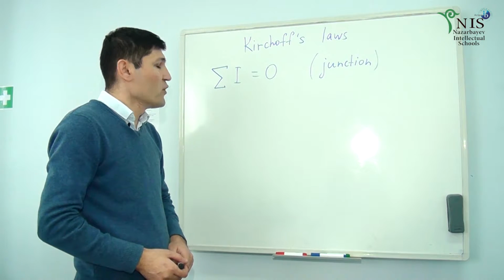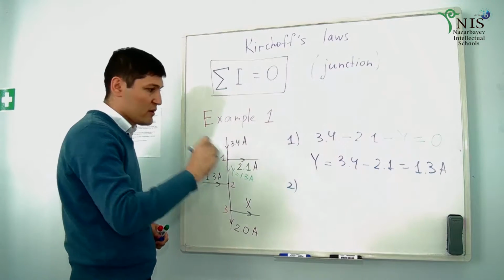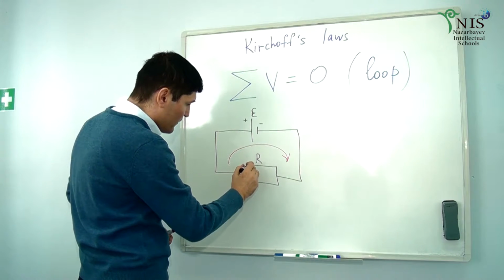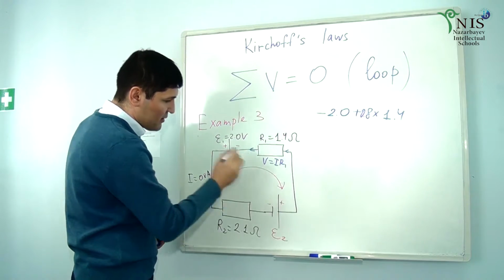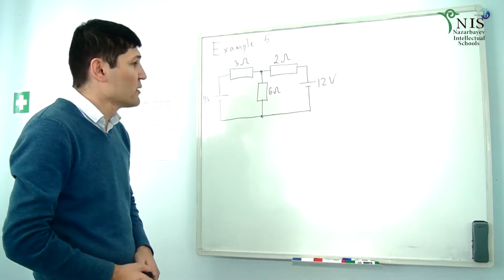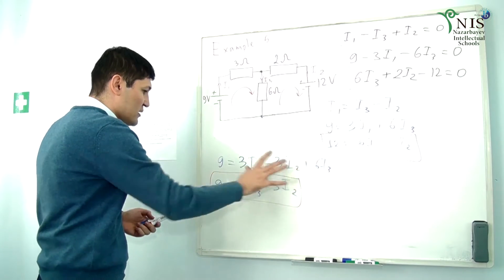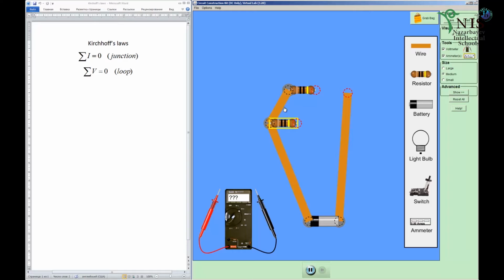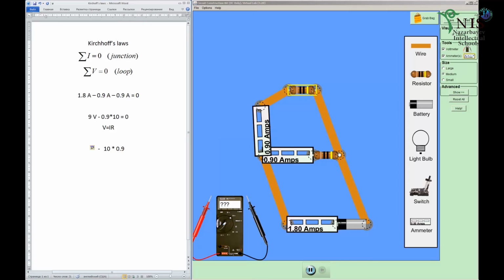Kirchhoff’s laws Rajanov Dilshad